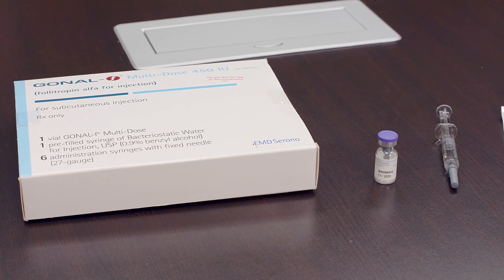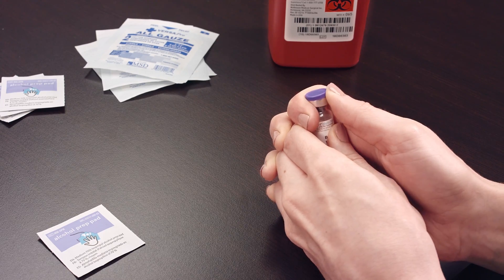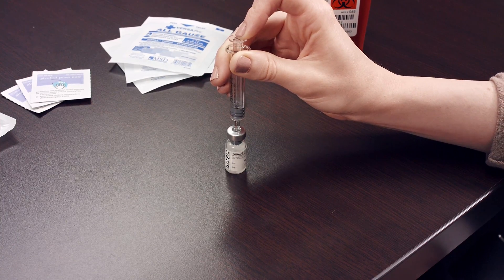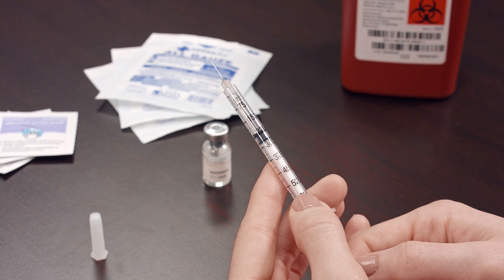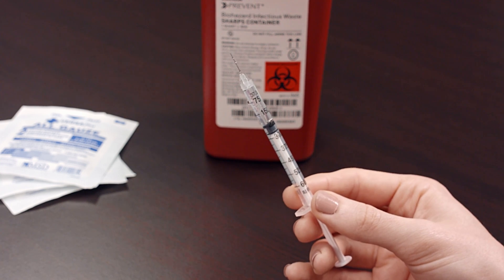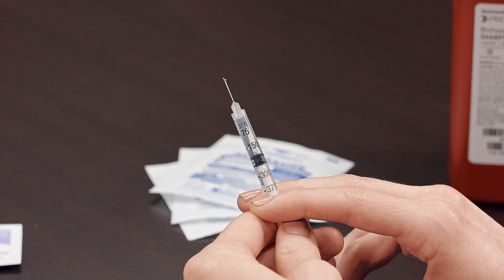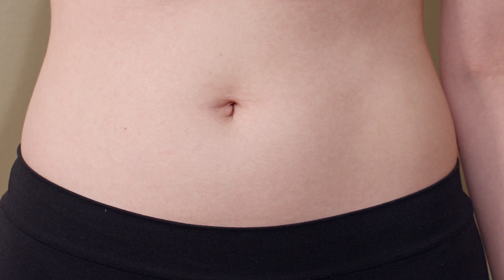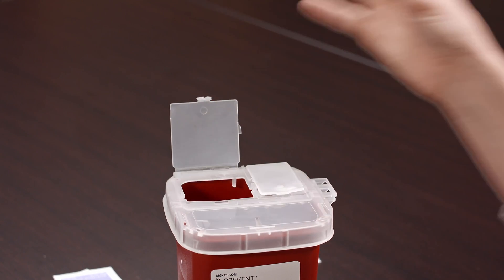Gonal-F Multi-Dose Vial Instructional Video by ReUnite Rx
0:00 Introduction
0:21 Prepare Materials
0:49 Mix medication
1:25 Draw up medication
2:08 Remove air bubbles
2:21 Inject medication
3:18 Dispose of needle
3:23 Contact Information

We here at ReUnite Rx wish you success on your fertility journey. To help with your journey we have created this video for the Gonal-F Injection. Gonal-F is a follicle-stimulating hormone that promotes development and maturation of eggs in women during fertility treatments.